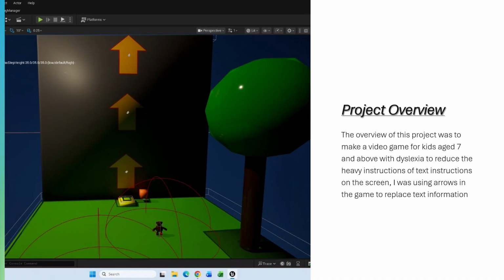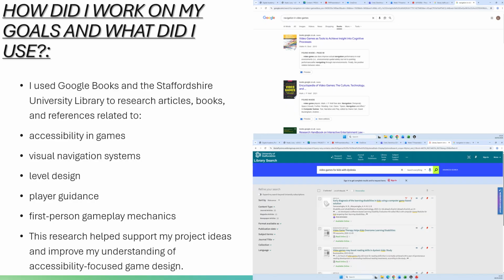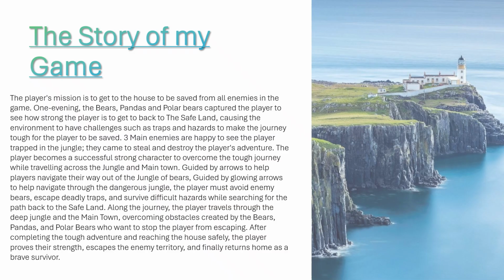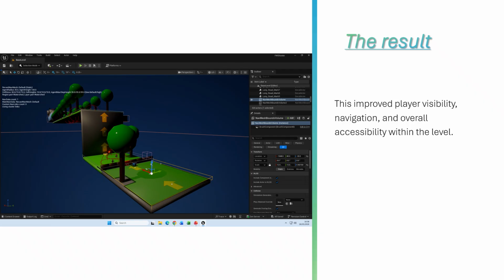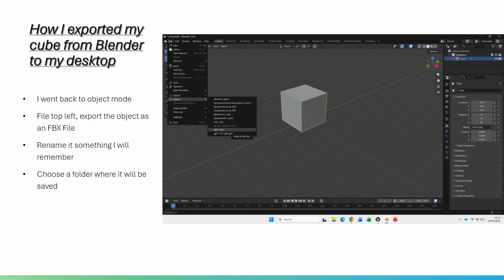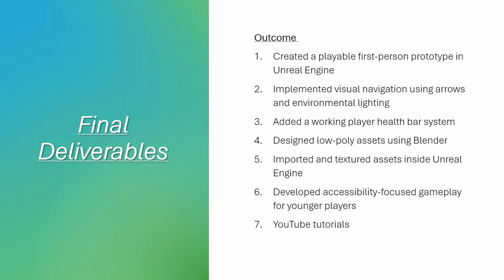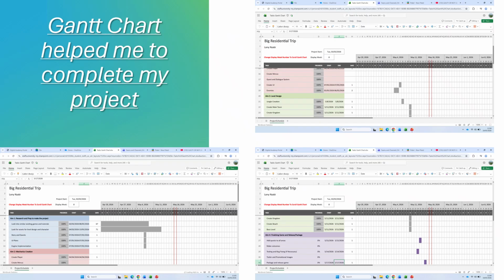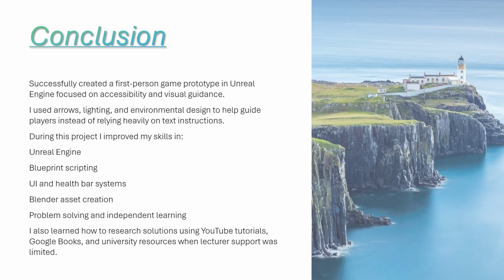Lony Nzabi's Presentation